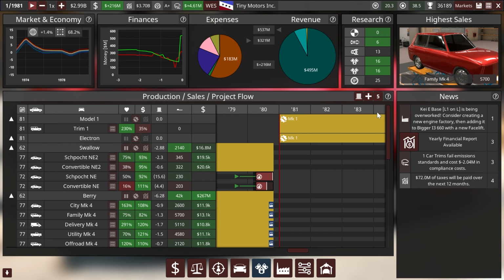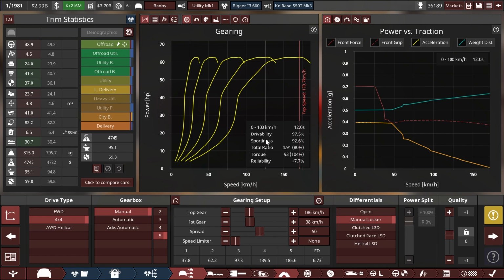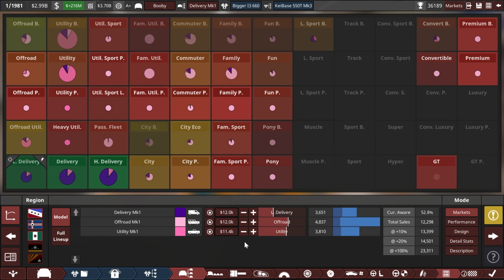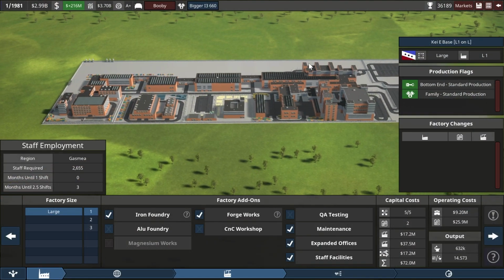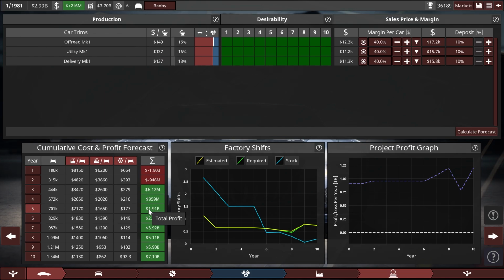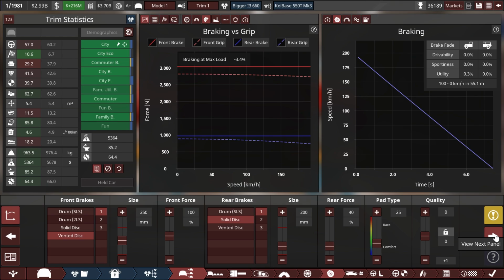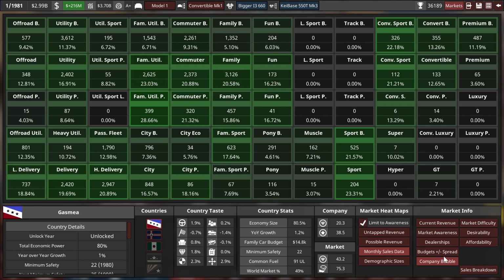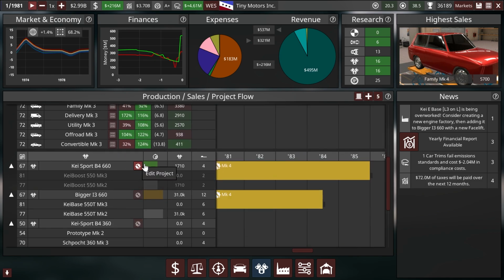Automation - Gasmean Kei Cars Ep15 [LCV4.3 Ellisbury Update]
With the public release of the Automation Ellisbury Update, we’re starting another playthrough of the campaign mode. This time around, the theme is diametrically opposed to the nature of our HQ country - we’re building Kei Cars in Gasmea, where anything below 3L capacity is considered a small engine! Is this a viable niche? Will we be the only company not struggling with emissions? We shall find out in this series!